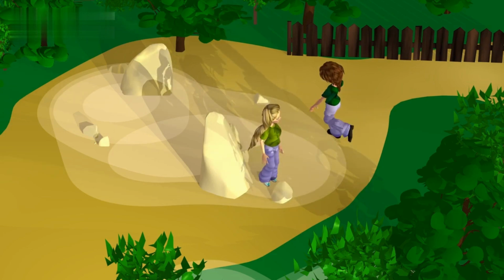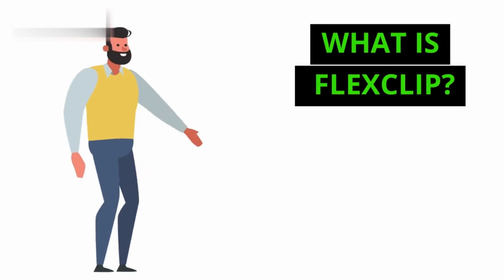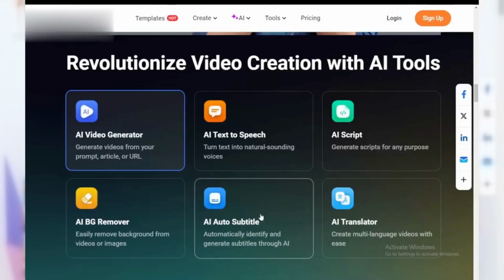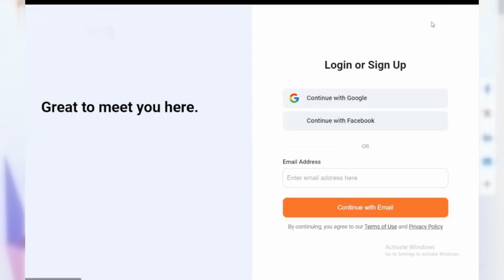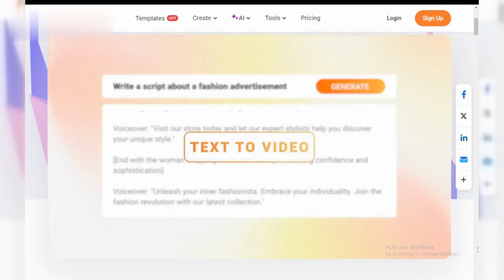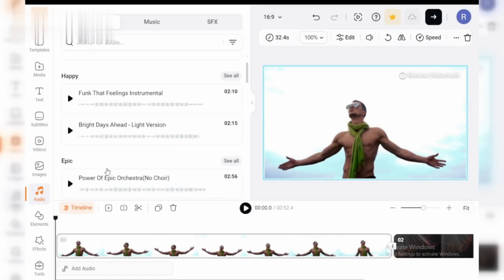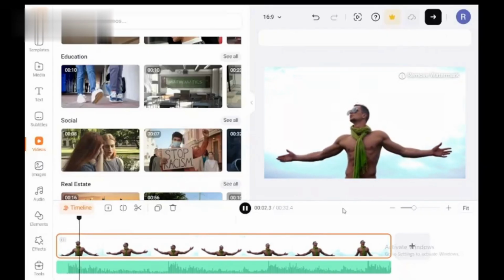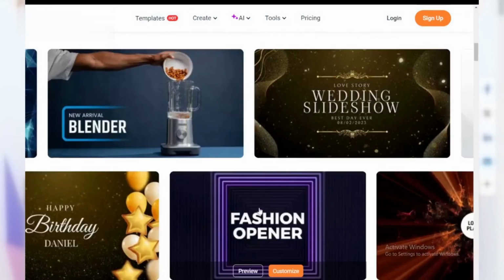How to Make AI Generated Animated Video for FREE (Flexclip AI)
Learn how to make AI-generated animated videos for free without any skills! Use a text to video AI generator and explore the power of the AI animation generator to create stunning animations. This tutorial will guide you through the best AI animation tools and free AI video generators, showing you how to make animated content with ease using AI animation video generators.